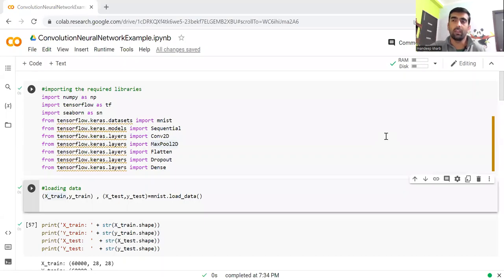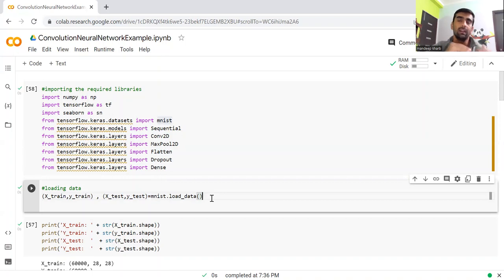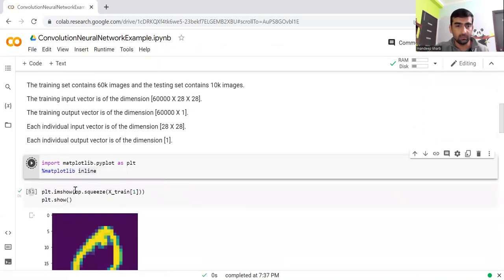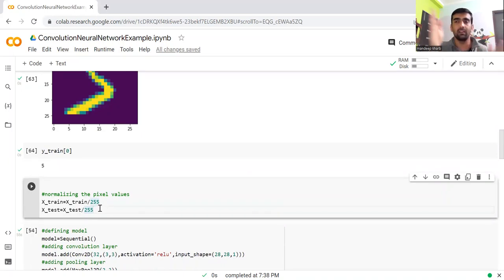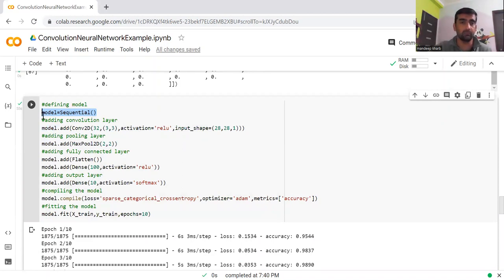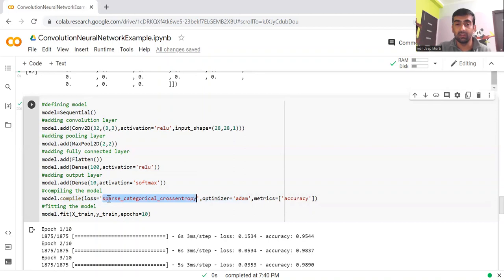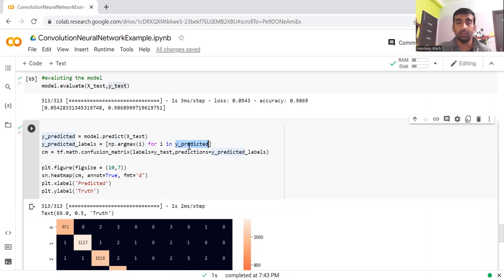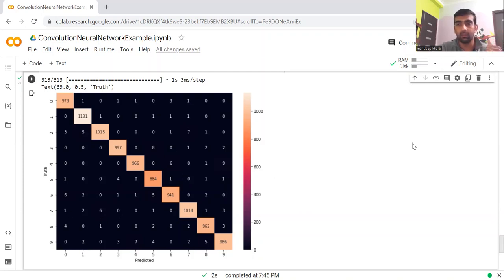Deep Learning Tutorial -16 | CNN Implementation Using Python On Google Colab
In this video we implemented CNN using Python.

YOU JUST NEED TO DO